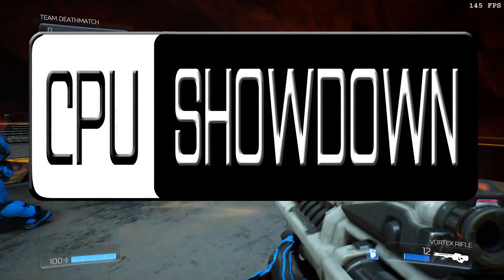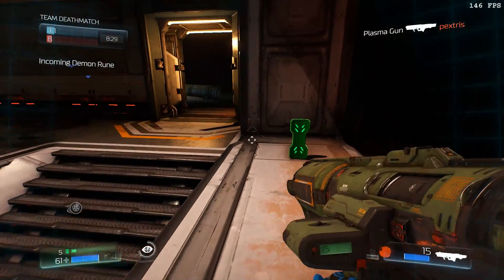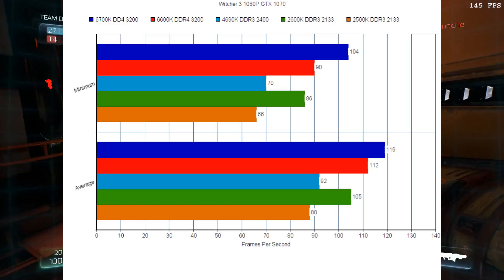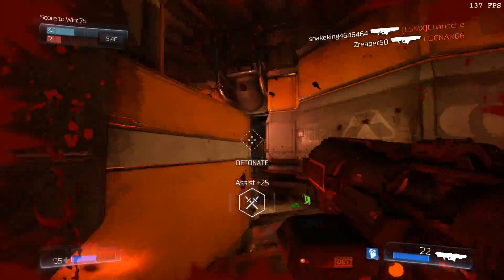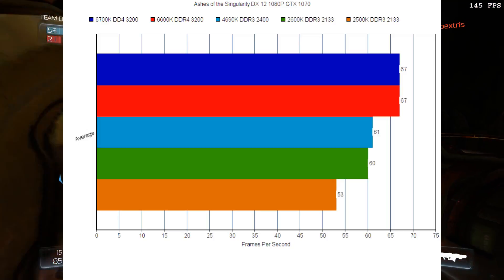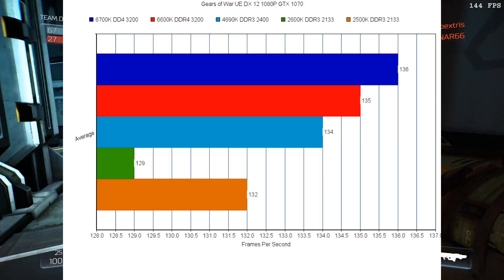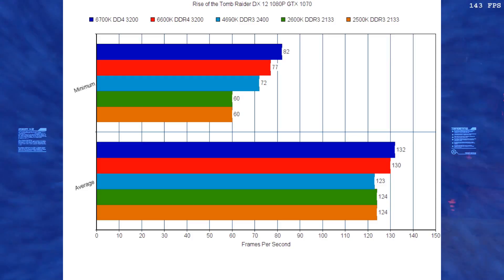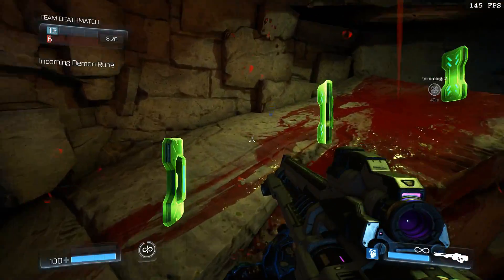CPU Showdown Part 3! Is the 6700K the King of Gaming CPUs? And the 2600K Keeps Up with 6600K!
Welcome to part 3 of our CPU Showdown series. Today we test the latest CPU architecture from Intel to see if we can eliminate CPU bottlenecks for high refresh 1080P gaming using Nvidia's GTX 1070 GPU!

Testing Methodology:
All CPUs tested at the same 4.4Ghz clock speed. The ASUS GTX 1070 Strix O8G GPU used stock OC. GPU boost clock 1963Mhz solid. All games tested were at 1080P resolution.

System Specs:
CPUs:
Intel Core i7 6700K @ 4.4Ghz (6600K is the 6700K with HT disabled)
Intel Core i7 2600K @ 4.4Ghz (2500K is the 2600K with HT disabled)
RAM:
16GB (2x8GB) GSkill DDR4 3200Mhz CAS 15
16GB (2x8GB) Mushkin DDR3 2400/2133Mhz CAS 10
Motherboard:
ASRock Fatal1ty Gaming Z170 Gaming K4
ASUS Maximus VI Z87
ASRock Pro4-M Z77 Motherboard
GPU:
ASUS 8GB GTX 1070 STRIX-GTX1070-O8G-GAMING
HDD:
PNY CS1311 240GB SATAIII SSD